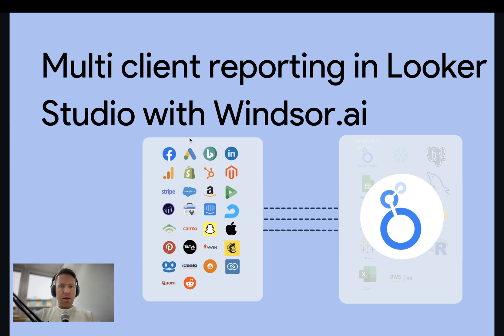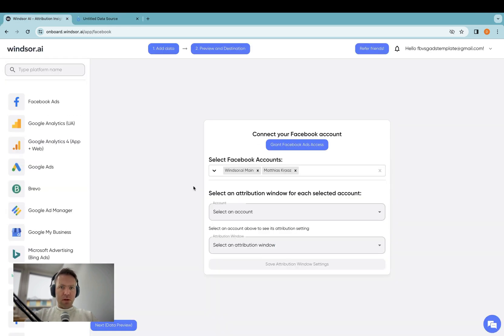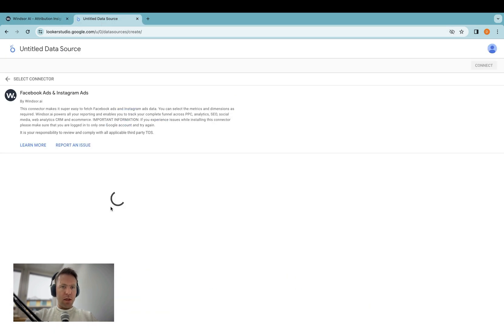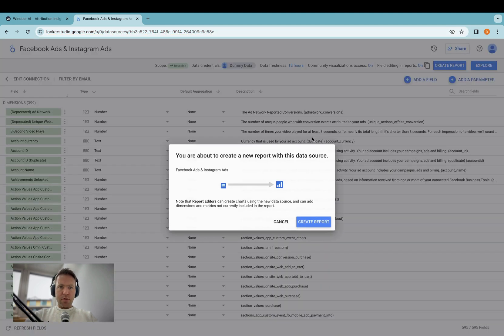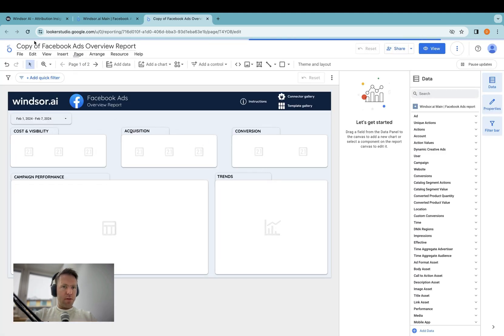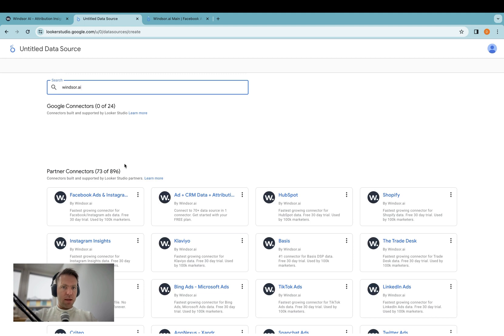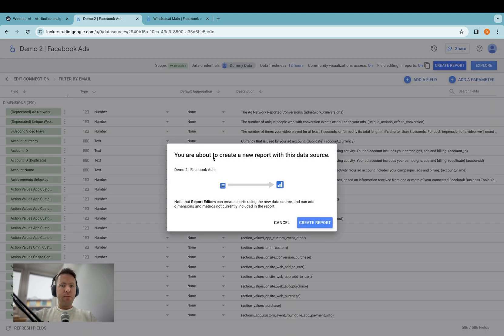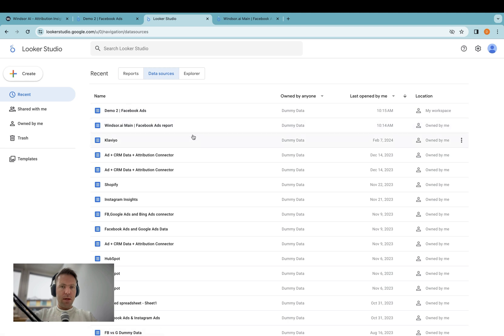Multi client reporting in Looker Studio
If you're an agency and wonder how to go about using the same connector for multiple clients this video is for you💡.